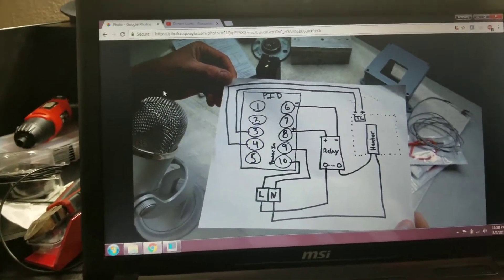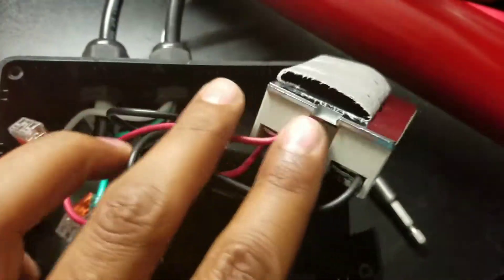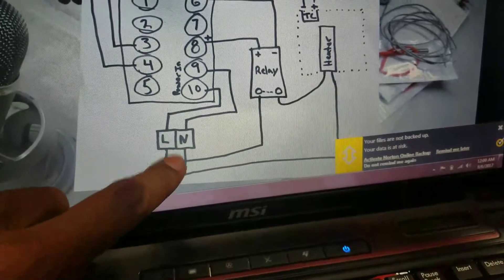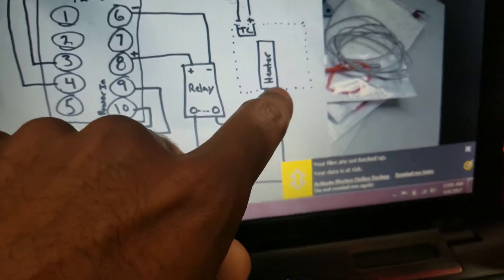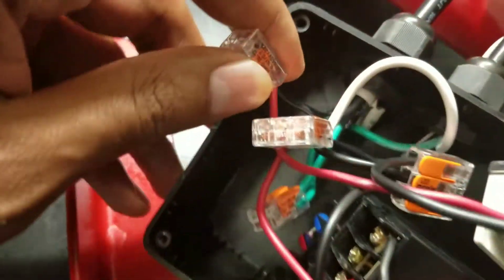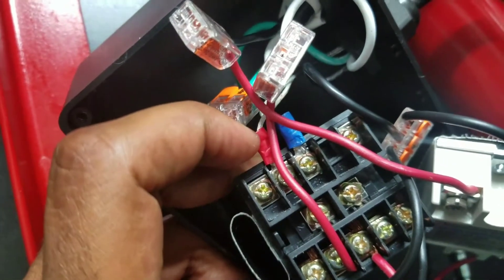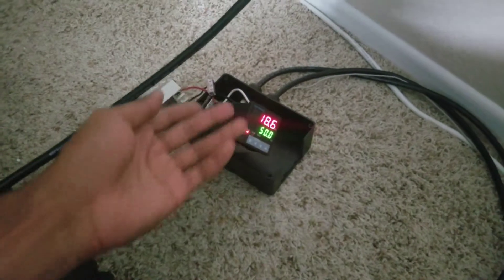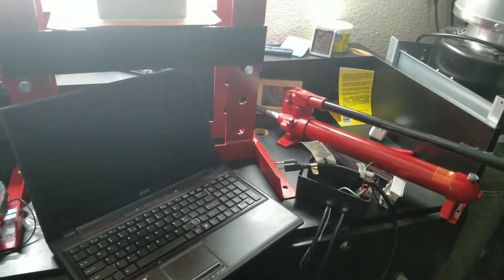DIY Rosin Press PID controller tutorial!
link to greengenes rosin press DIY tutorial